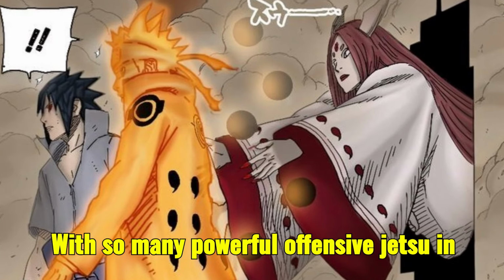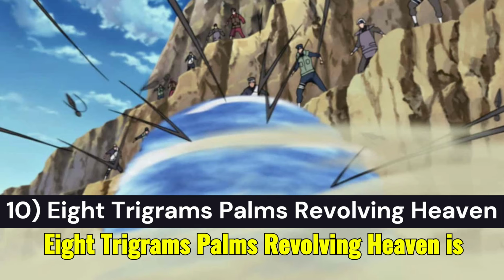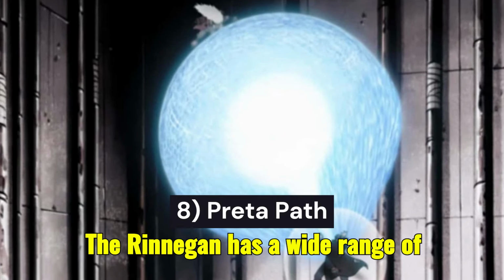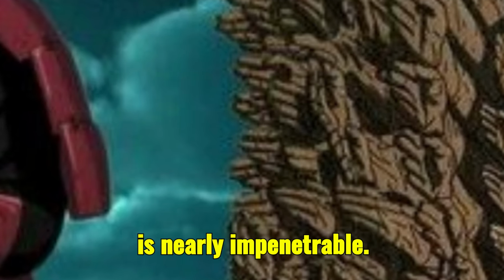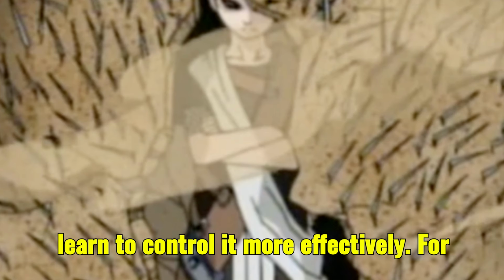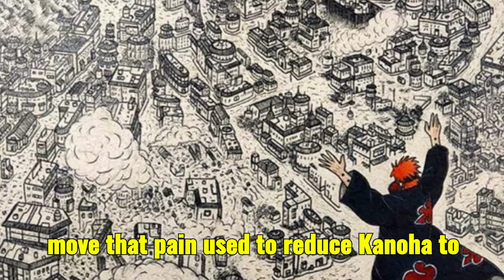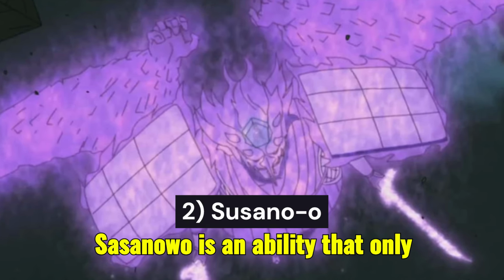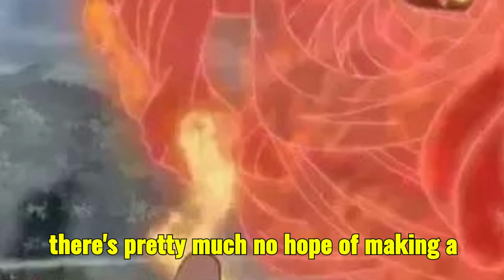NARUTO: Top 10 Best Defensive Jutsu In Naruto History, Ranked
The defense isn't perfect - while the user is shielded from physical attacks, genjutsu and other similar abilities can still penetrate. It can also cause extreme pain and exhaustion, because the user is expending so much chakra to maintain it. That said, its capabilities are far more than just defensive - Susano-o can also fight on its users behalf.